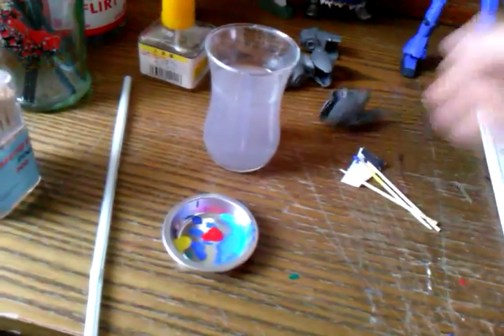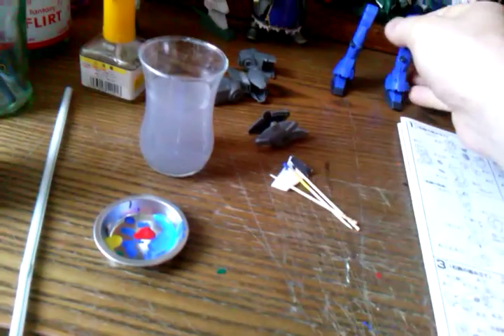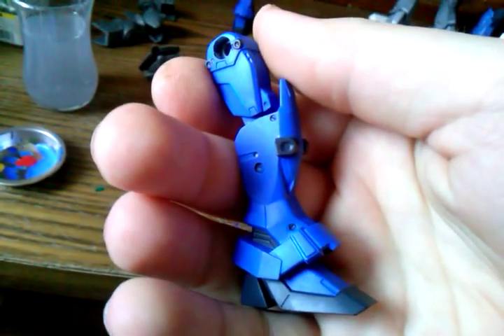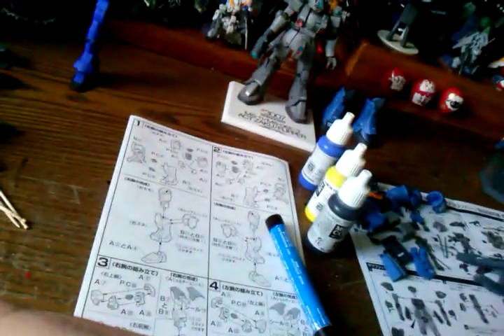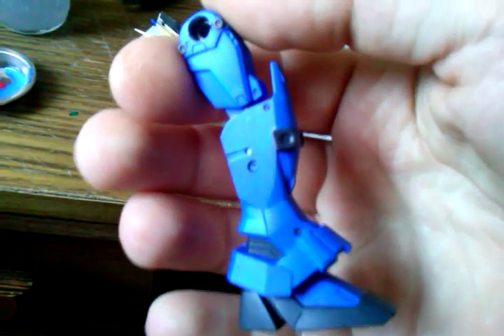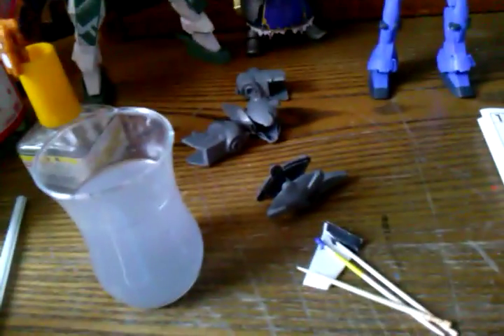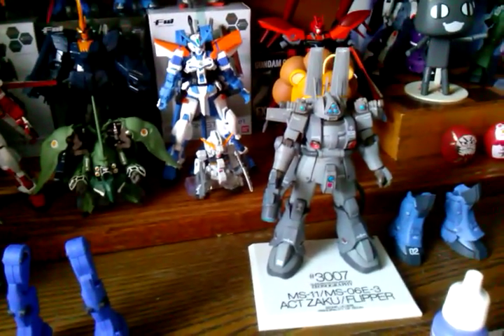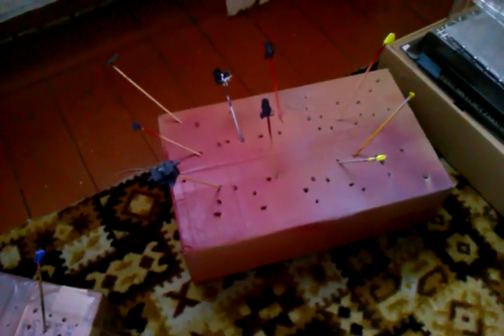GUNDAM GEMINASS 02 , W.I.P. pt1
Time consuming but rewarding.